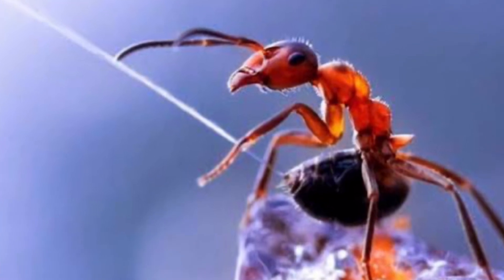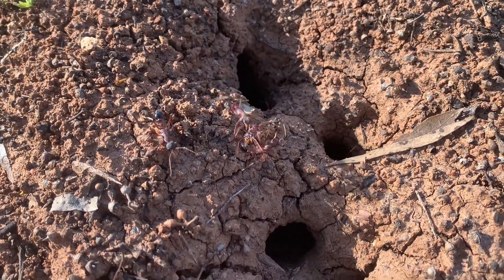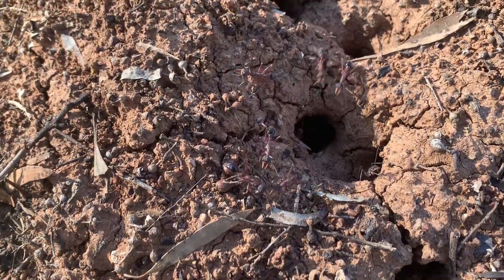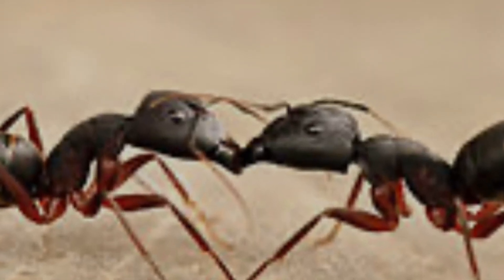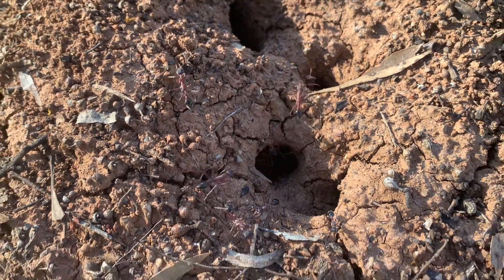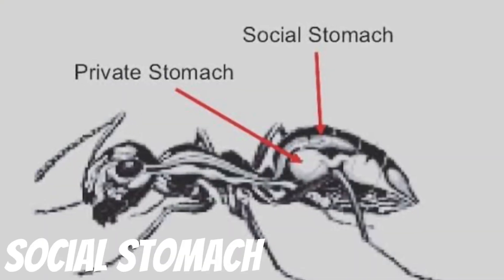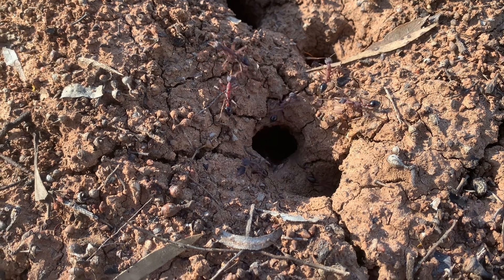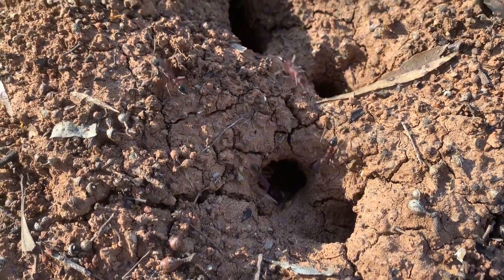Ant Keeping Glossary: Essential Terms you Need to Know!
Join me and learn the essential ant keeping terminology, from the basics to more advanced and complex words, that will make you sound like a know it all when discussing the topic of ants!